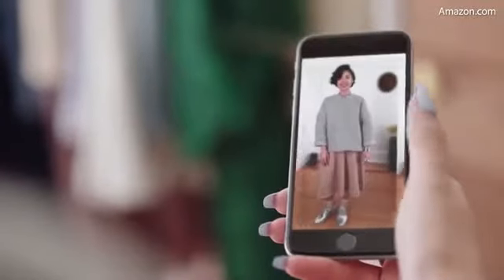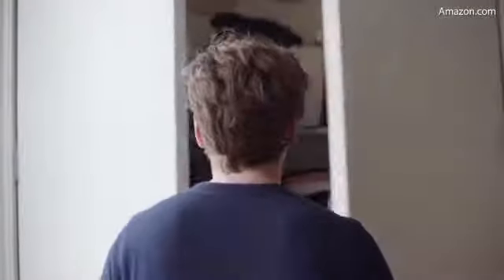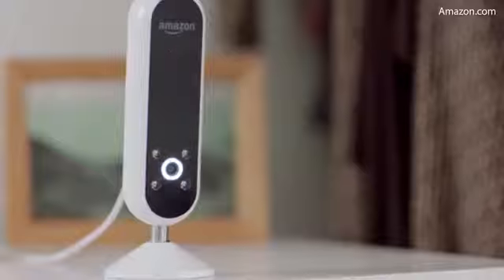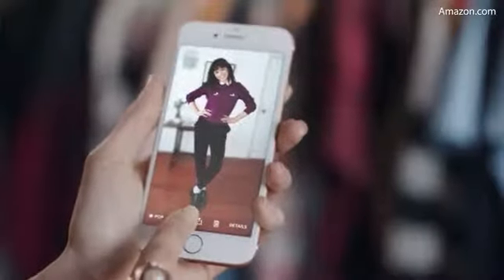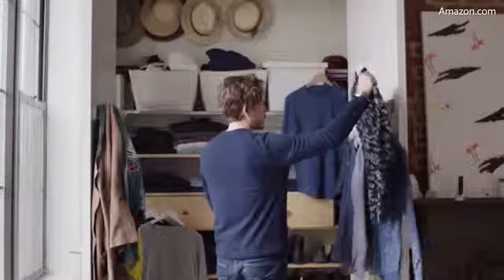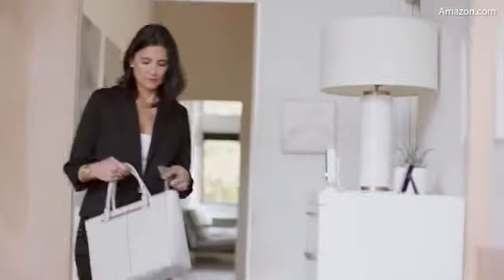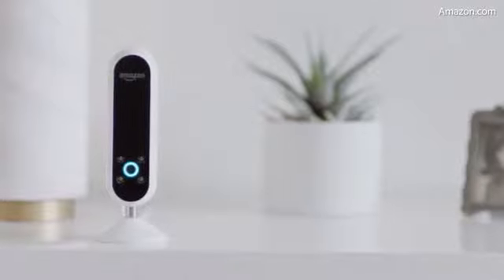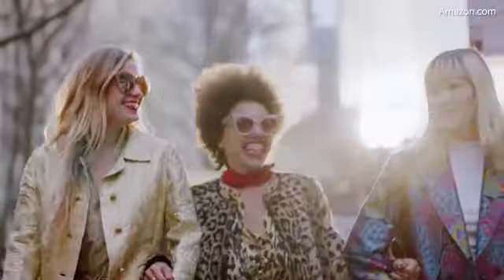How's this look, Echo? Amazon's new camera analyzes your outfits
The e-commerce giant has added the AI to the Echo Look, which takes full-length photos and short videos of your outfit from every angle, helps you create a ‘personal lookbook’ and designs shareable photos.

There is also a service, called Style Check, that combines machine learning algorithms with advice from fashion specialists to give you a second opinion on your clothing choices.

The Echo Look, which is priced at $199.99, is currently available by invitation only – but users are able to request an invitation to purchase the device.